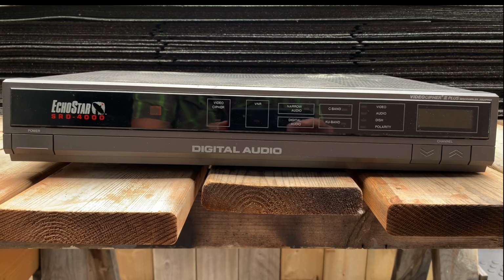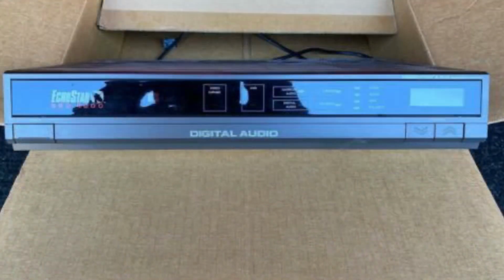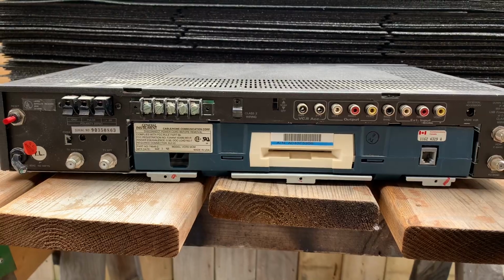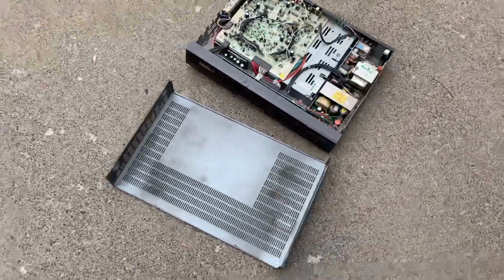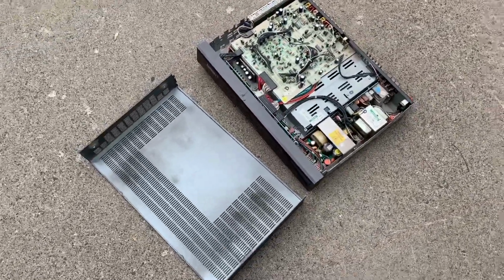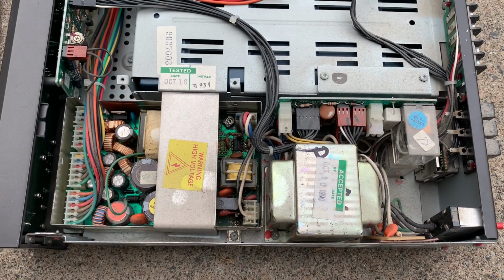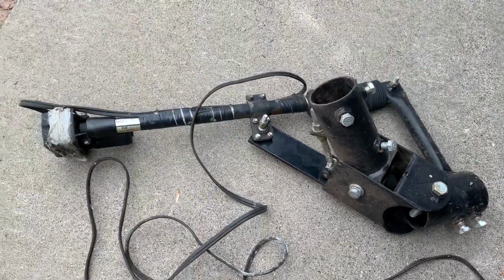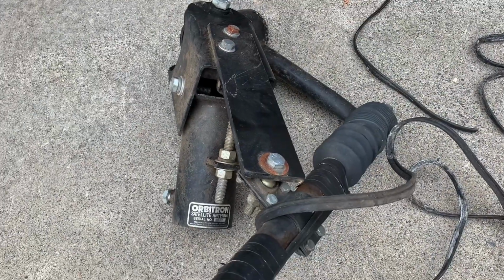Mis-adventures in Searching for C Band Satellite Dish Equipment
An update on my search for C band satellite gear. A lead on a neat analog satellite receiver ended up going up in smoke.